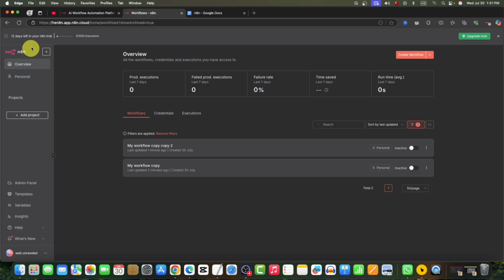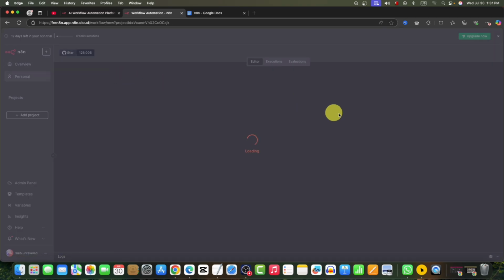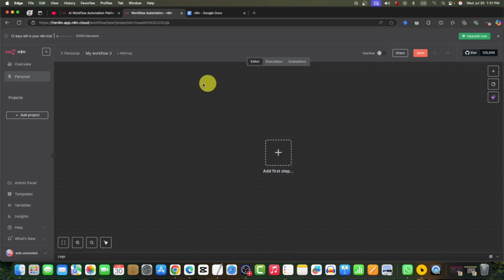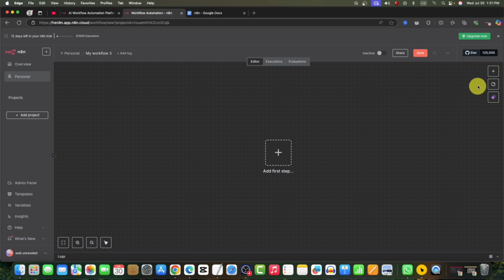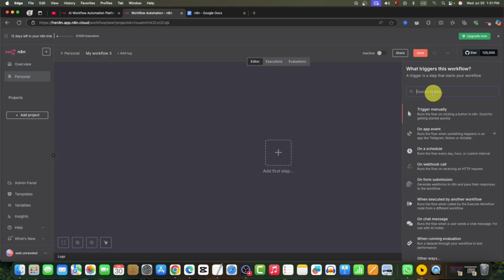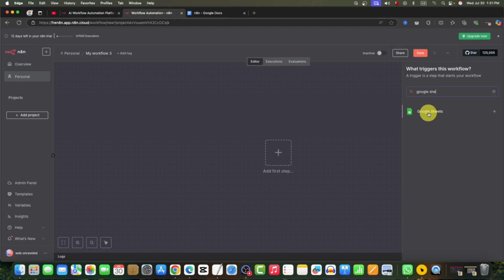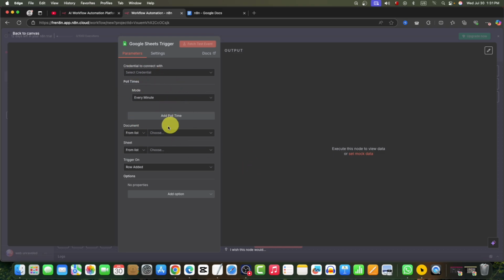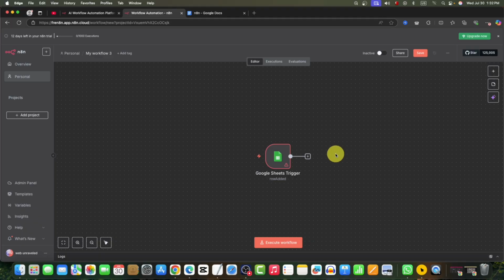How to Create N8N Node (Full Guide)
Want to build your own custom node in n8n? In this full step-by-step guide, learn how to create an n8n node from scratch! We’ll cover setting up your development environment, writing the node code, testing it locally, and integrating it into your n8n instance. Whether you're extending n8n for personal use or contributing to the community, this tutorial will give you a solid foundation to build powerful custom automations.